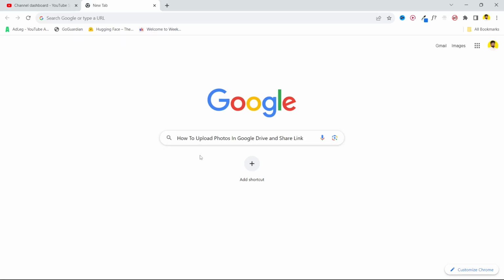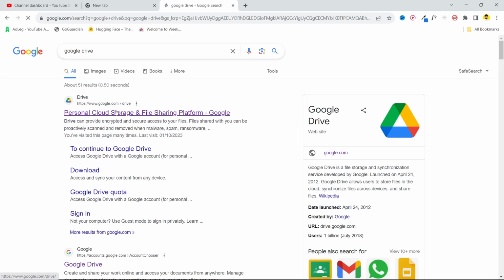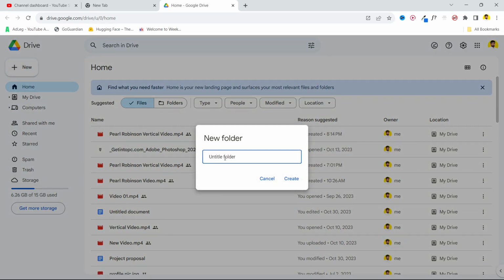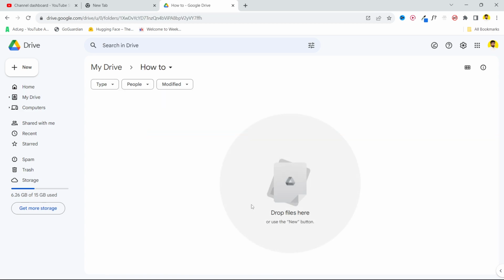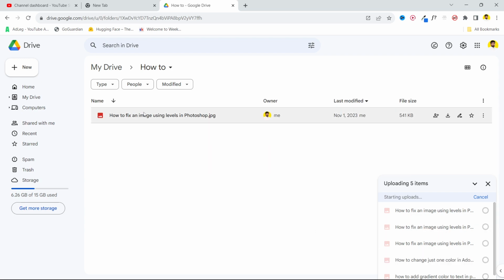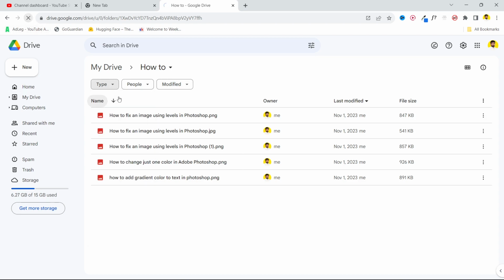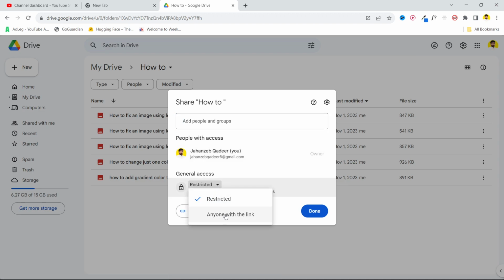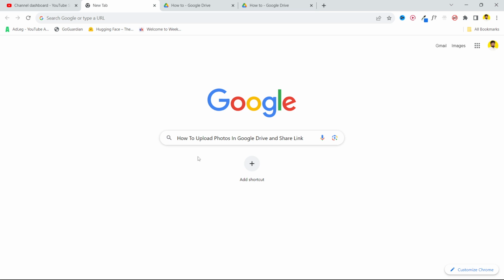How To Upload Photos In Google Drive and Share Link